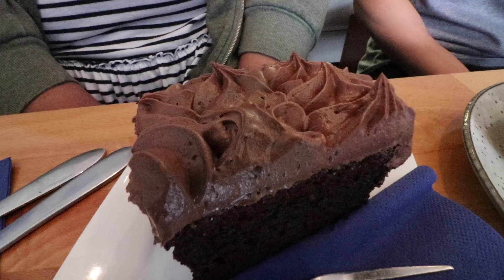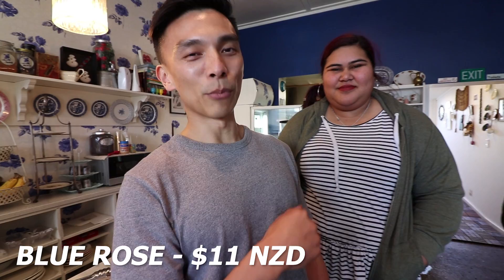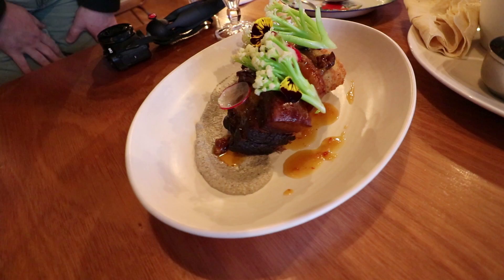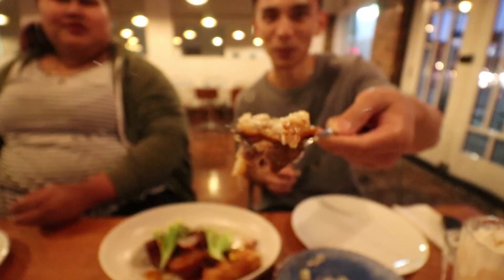Where to get Pacific Island food in Auckland, New Zealand - ft Hello Harriet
Ever wondered where to get authentic food from the Pacific Islands in Auckland, New Zealand? Well wonder no more!

Today we are joined by our wonderful friend and Polytube content creator Hello Harriet as we go to some of her favourite places to get authentic Pasifika cuisine in Auckland NZ.

Destination 1: Pasific Takeaway
One of Harriet's favorite spots to get Tongan food. We try it for the first time and fall in love with the amazing flavours, you need to watch this!
Address: 4 Yates Road, Mangere East
Hours: Monday - Saturday 10am – 9pm

Destination 2: Blue Rose
So impressed with the delicious Palusami pies, we can picture ourselves coming back here to try the delicious pacific island corned beef pies over and over again.
Address: 414 Sandringham Rd, Sandringham, Auckland
Hours: Saturday - Sunday 8AM - 4PM

Destination 3: Kai Pasifika
Restaurant quality Pacific Island food... yup we've saved something extra special for our last spot. The head chef is from Cook Island descent and we were in for an amazing meal at Kai Pasifika.
Address: 3 Mount Eden Rd, Eden Terrace, Auckland
Hours: Tuesday - Saturday 5–9PM

SUPPORT US